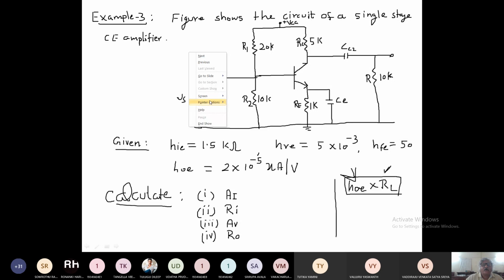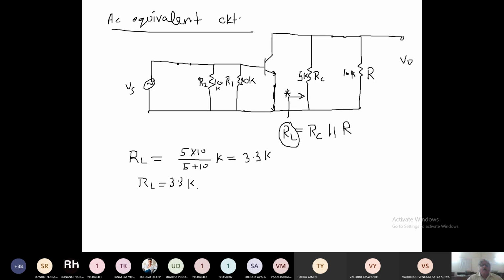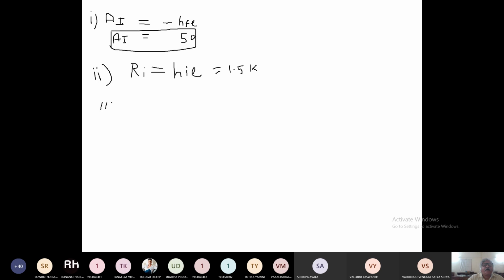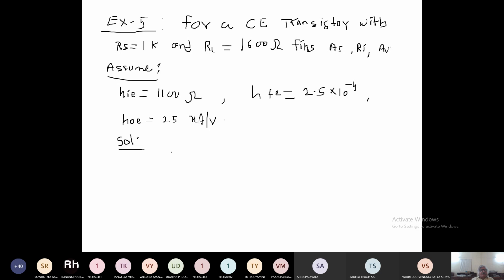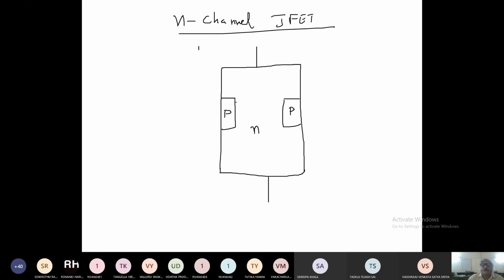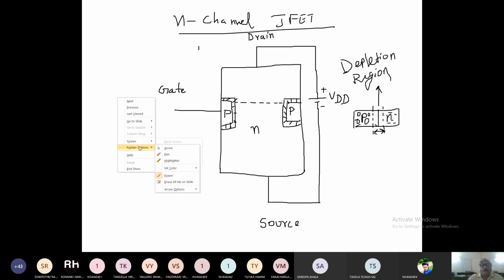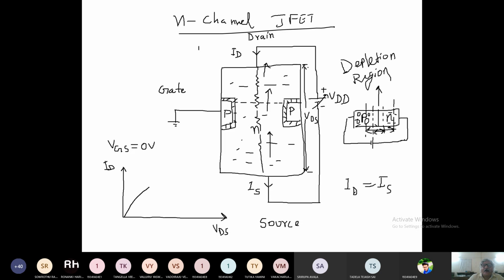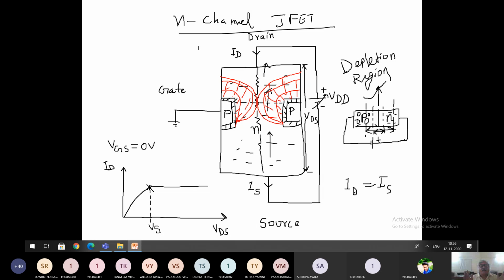Lecture 28: Numerical and JFET Revision